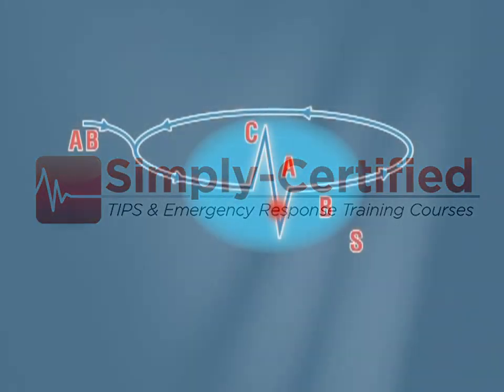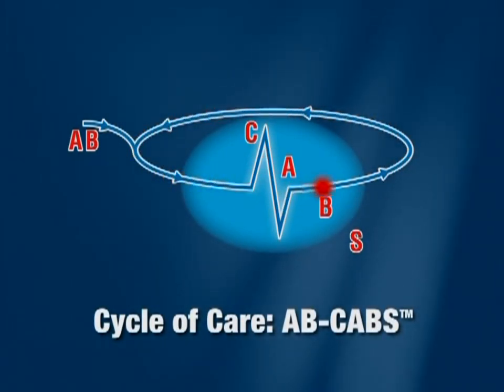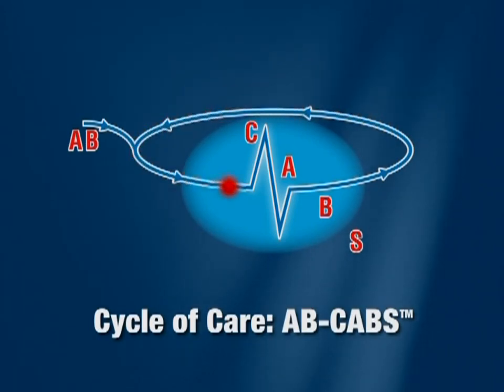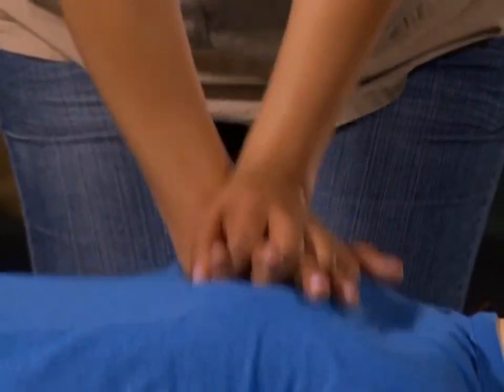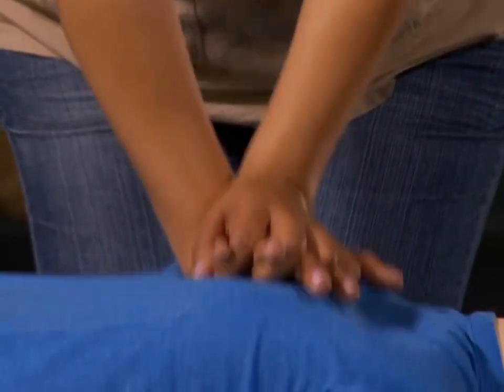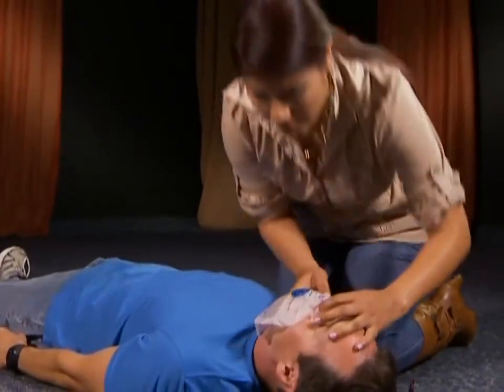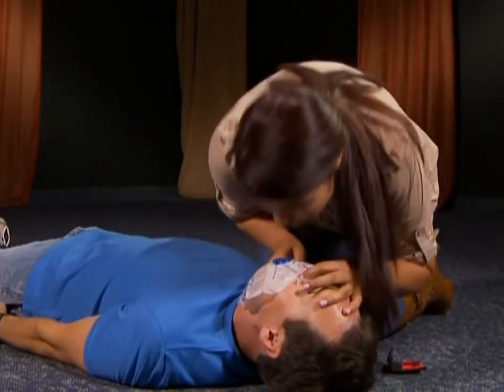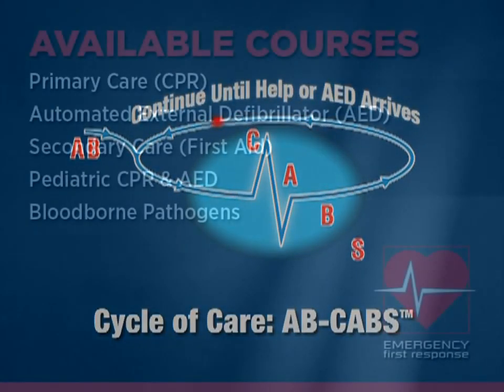▶ 2012 2013 Cardiopulmonary Resuscitation CPR Guidelines 'ABCDS' is now 'AB CABS'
Hiệp hội Tim mạch Hoa Kỳ đã sắp xếp lại thứ tự các bước trong "Hướng dẫn cấp cứu ngừng tuần hoàn cơ bản theo các bước ABCs năm 2010" sang Hướng dẫn theo các bước AB-CABs. Để biết rõ chi tiết, xin tham khảo thêm tại đây